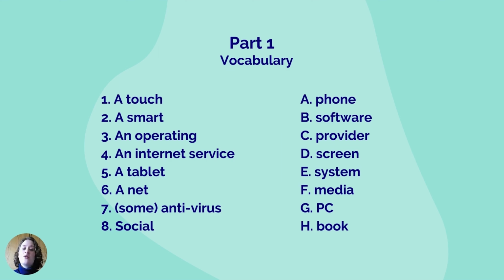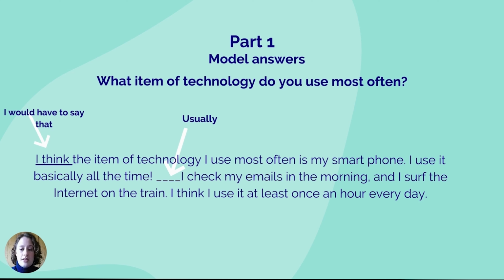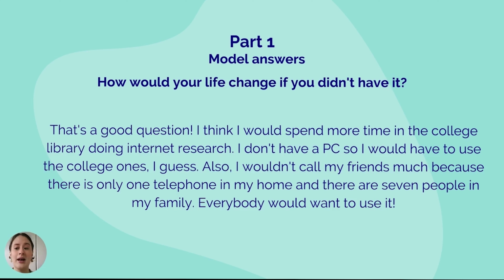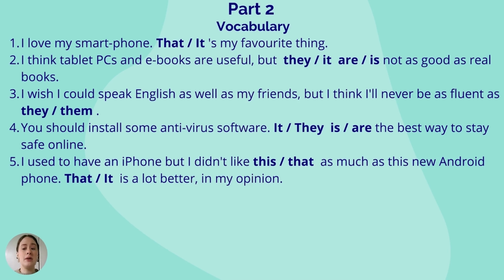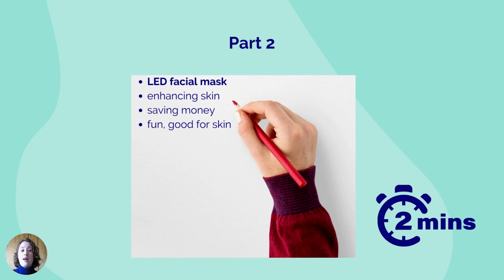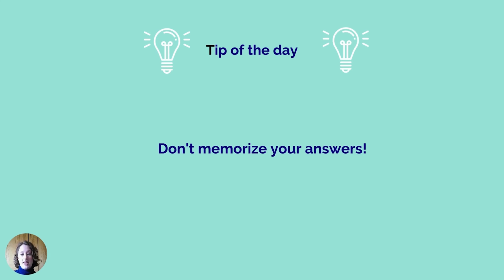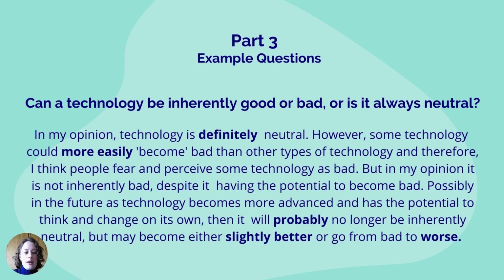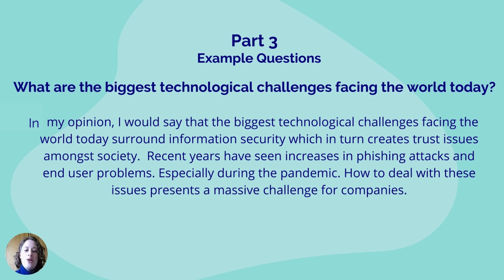Full Preparation For The IELTS Speaking Exam | Topic: TECHNOLOGY 🖥 | Intrepid English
🚀 Study online with us! 🚀 Intrepid English Teacher, Joanne, is here with the full preparation for the IELTS Speaking Exam. Follow along as she takes you through the preparation and practice questions for the IELTS Speaking Exam Part 1, 2 & 3 Topic: TECHNOLOGY 🖥  Speaking preparation.

All chapters within this video are linked below;

00:00 Part 1
08:45 Part 2
18:13 Part 3